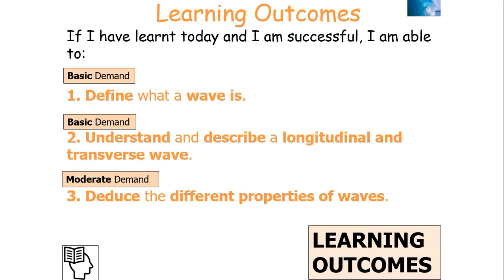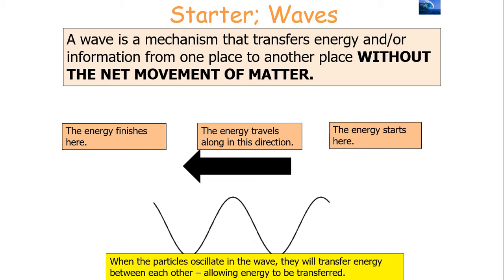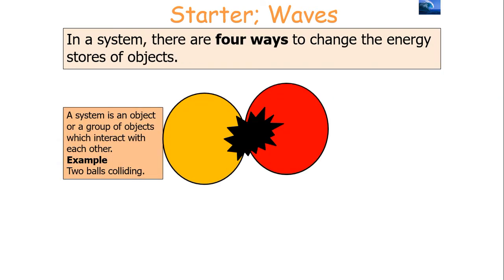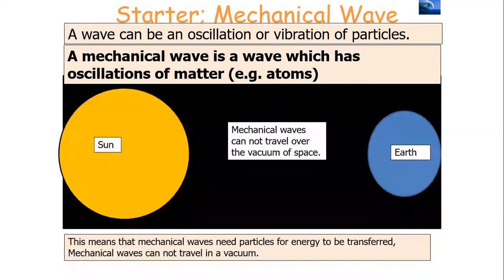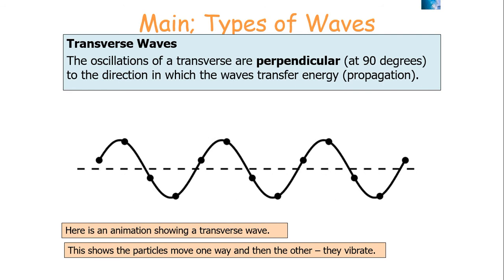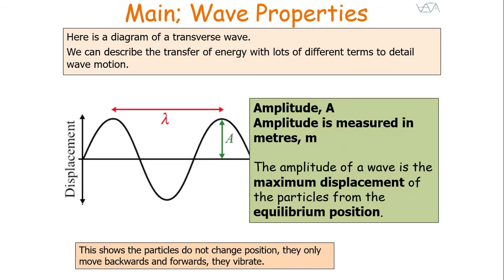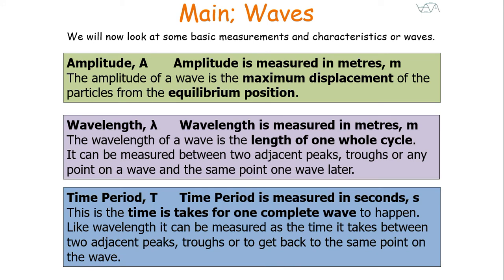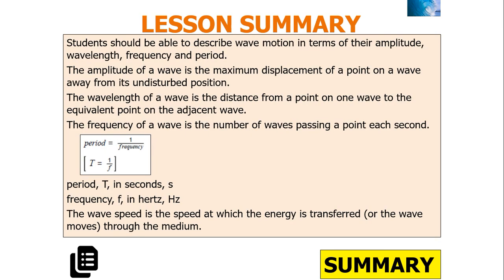Introduction to Waves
This is a video looking at how to the different types of waves and the properties of waves.